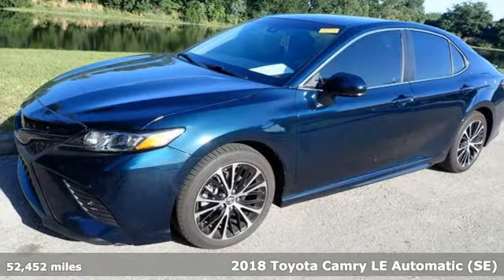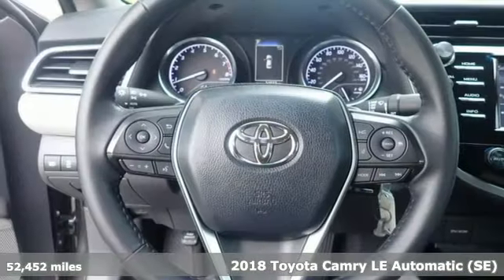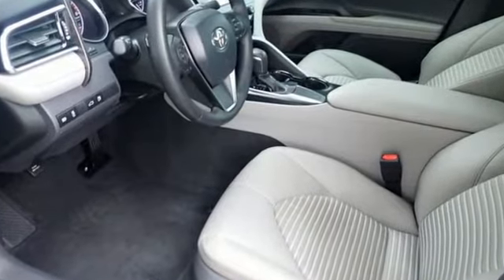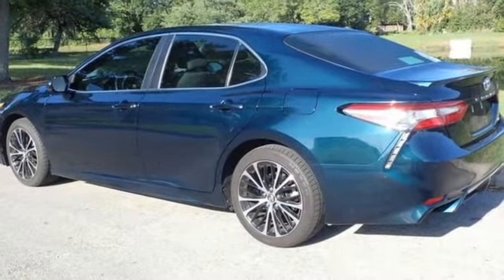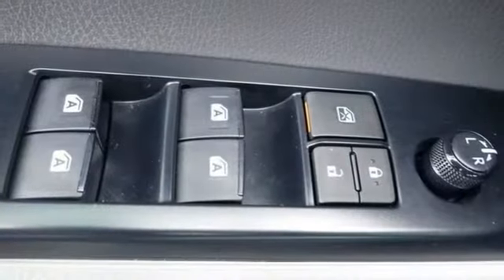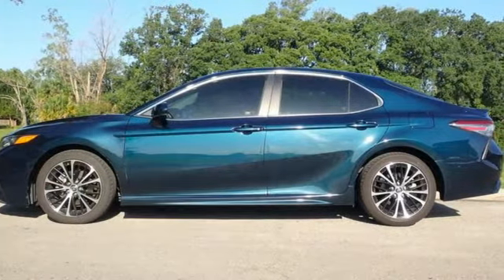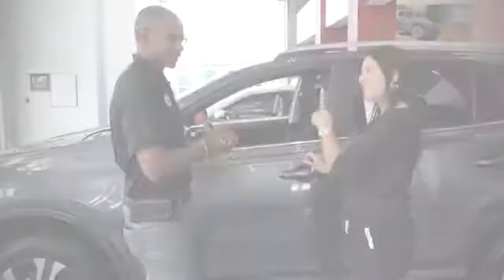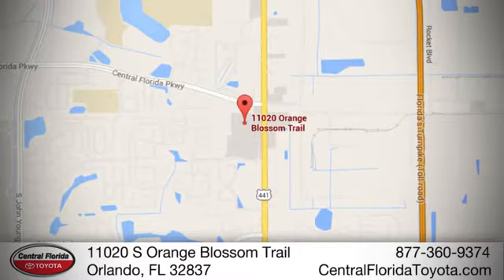Used 2018 Toyota Camry Orlando, FL #600305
Year: 2018
Make: Toyota
Model: Camry
Trim: SE Automatic
Engine: 2.5L 4 CYLINDER
Transmission: Automatic
Color: Blue
Interior: Other
Mileage: 52452
Stock #: 600305
VIN: 4T1B11HK8JU600305

Address:
11020 S Orange Blossom Trail